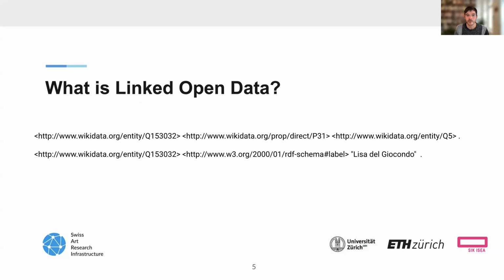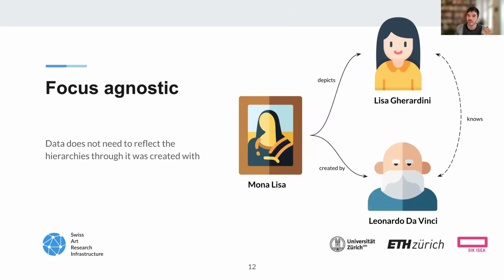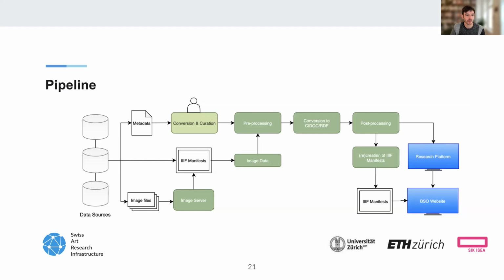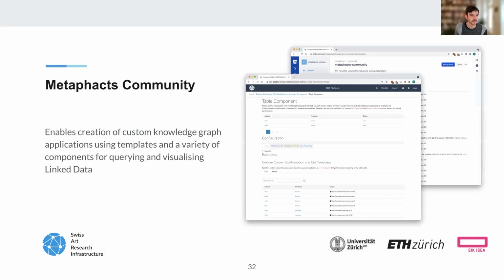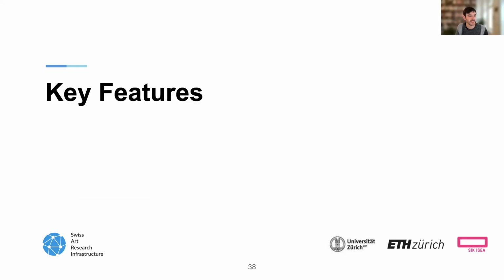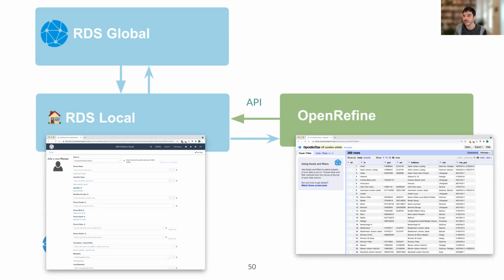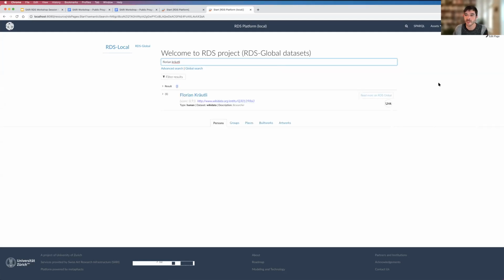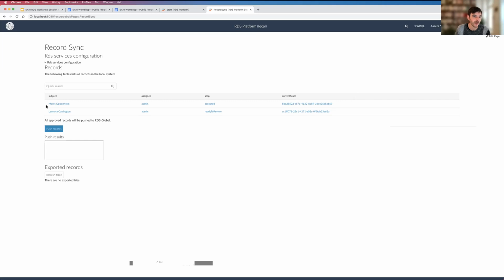RDS: Introduction and Basics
This session will give an introduction on the use of Knowledge Graphs for humanities research as well as the SARI RDS platform. We will introduce the RDS platform and present examples and use cases.